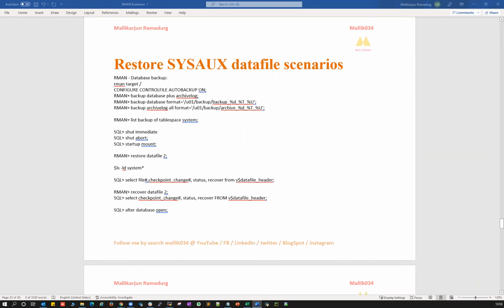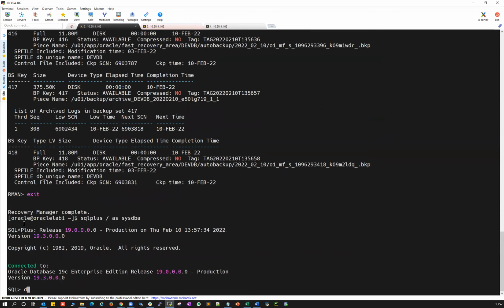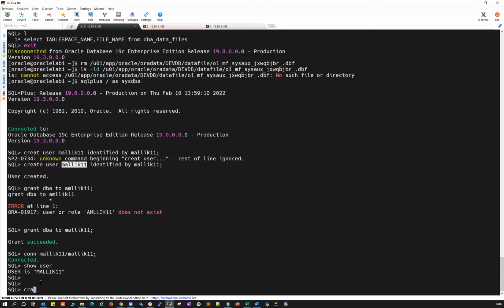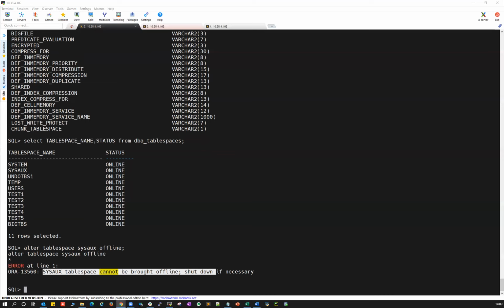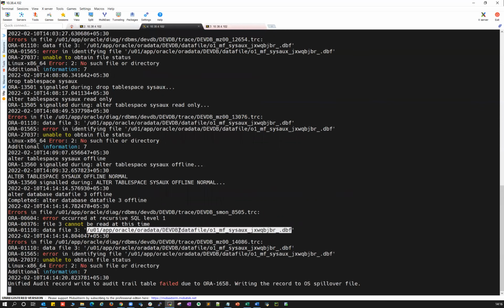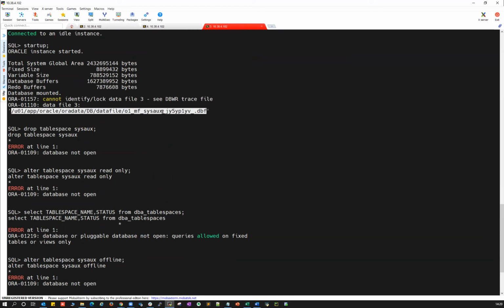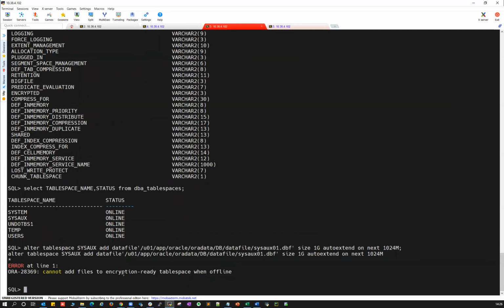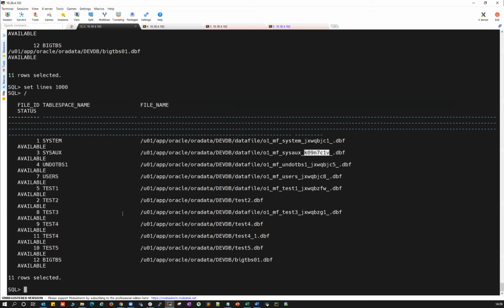RMAN Recovery Scenario - SYSAUX datafile corrupted or lost - What to do?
High Level Steps:
Scenario 1: (When DB was up and running)
drop tablespace sysaux; ]]] Not possible
alter tablespace sysaux read only; ]]] Not possible
alter tablespace sysaux offline; ]]] Not possible

RMAN] alter database datafile 3 offline;
RMAN] restore datafile 3;
RMAN] recover datafile 3;
RMAN] alter database datafile 3 online;
SQL] alter database open;

Scenario 2: (When DB was down and No valid backup)
SQL] startup; ]]] Not possible

RMAN] restore datafile 3; ]]] which will fail since we don’t have valid backup
RMAN] recover datafile 3; ]]] which will fail since we don’t have valid backup
RMAN] alter database datafile 3 online; ]]] Fails with unable to find a file
alter database open;
select name, open_mode from v$database; ]]] Able to open the DB

Regards,
Mallikarjun Ramadurg